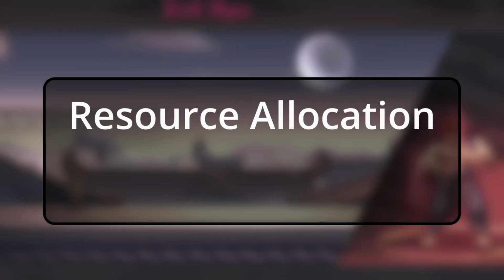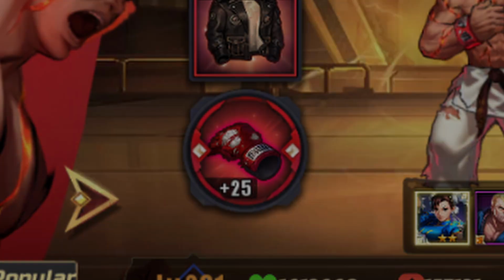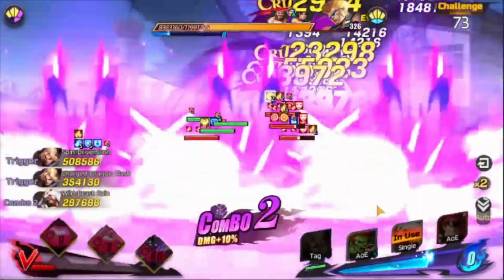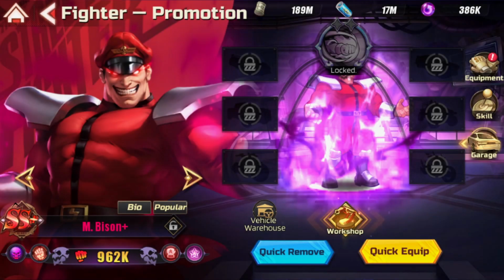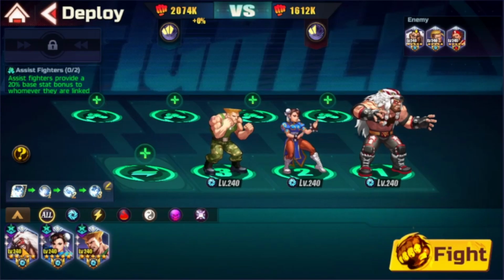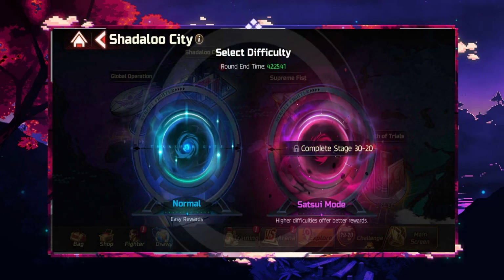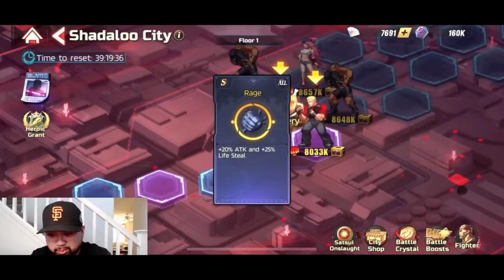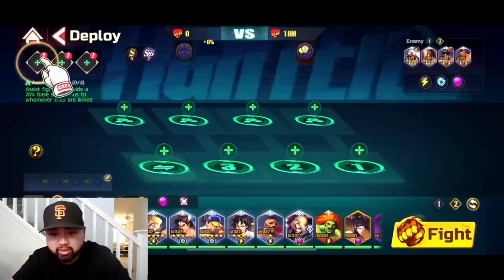Advance SFD Tips | How to unlock Satsui Onslaught Mode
Well hey there, I hope you have a great day! :3

Consider joining the SFD official discord if you need any help with things!

00:00 - Intro
00:10 - Resource Allocation
00:37 - Interrupts
01:04 - EX Freeze
01:23 - Cody
01:53 - Vehicle Passives
02:18 - How to see Garage passives for characters you don't have yet
02:43 - Leveling past 240
03:06 - Satsui Onslaught mode & how to unlock
04:29 - Satsui Onslaught Tips
05:19 - THE MOST IMPORTANT ADVICE!